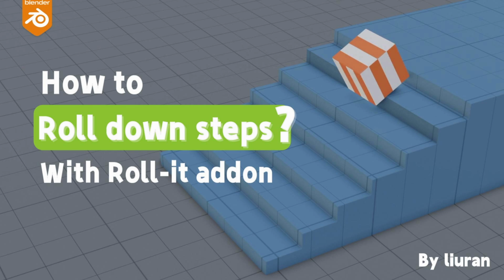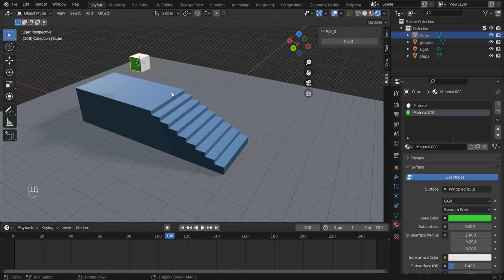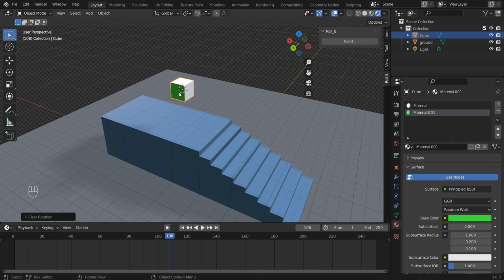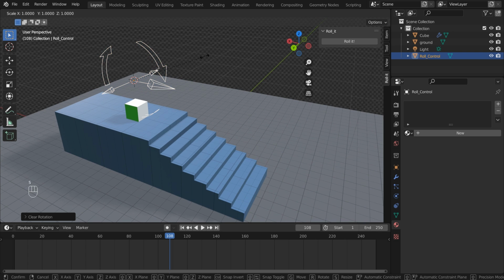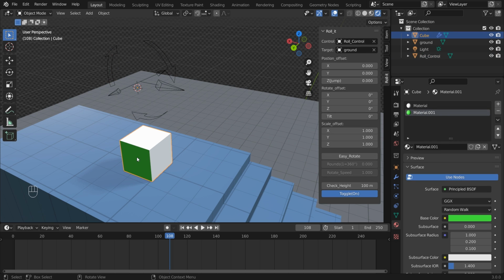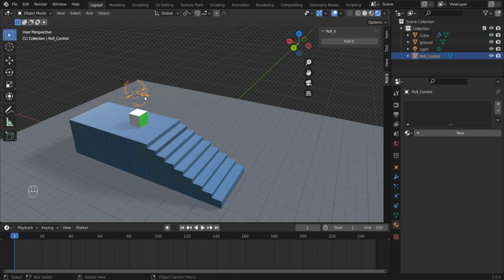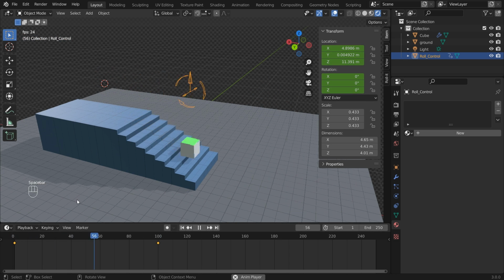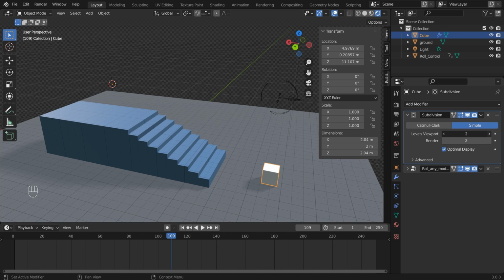(Roll-it)How to roll object down steps?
Roll-it is an addon for blender to create rolling animations.

This video is about How to roll object down steps the Roll-it addon.